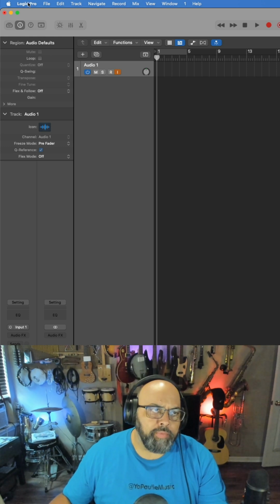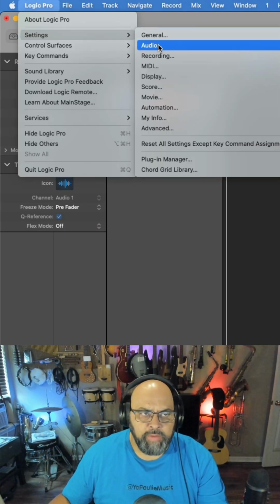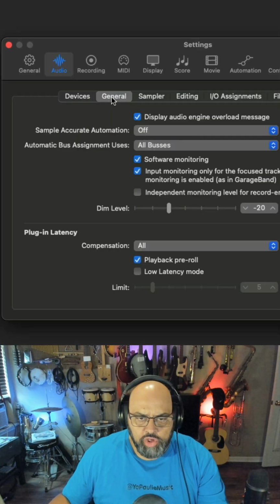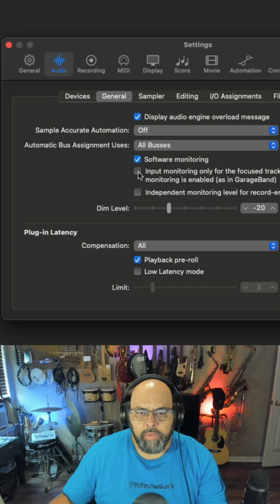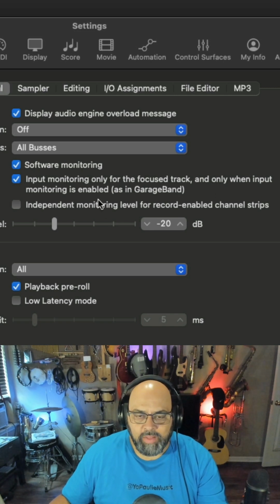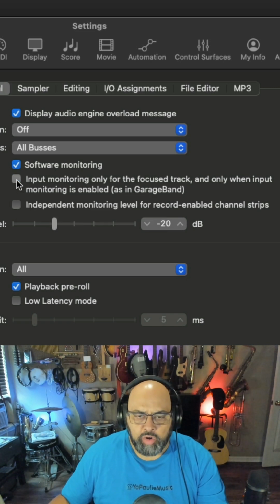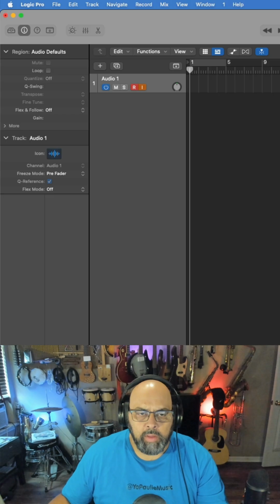Logic Input Monitor Fix! WHY Can't I Hear Myself In Logic Pro When Recording?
The "I" button enables the INPUT MONOITOR. It is selected. WHY can't I hear myself in my headphones when recording a new track?

This problem bugged me for longer than I care to admit, but the fix is super easy. Change one setting and you are good to go.

SOME OF THE HARDWARE I USE TODAY
Alesis Q88 MkII (88 keys, USB powered)
Apollo Twin MkII DAW Interface
Powered USB 3 11-port hub
Blue Yeti USB mic for videos/meetings